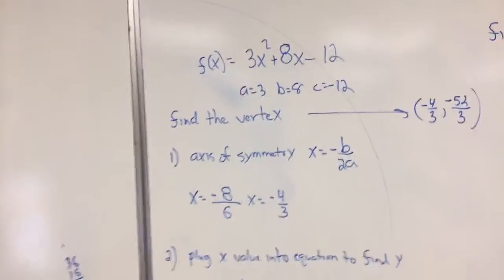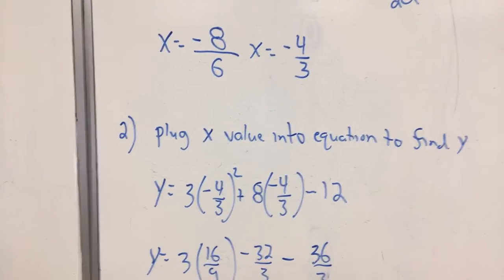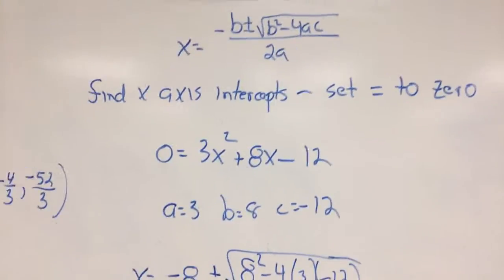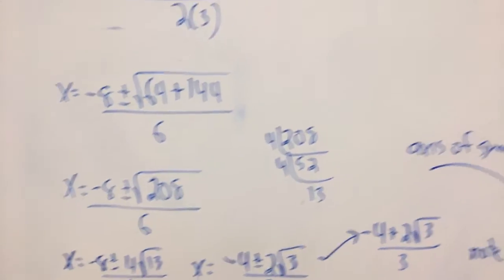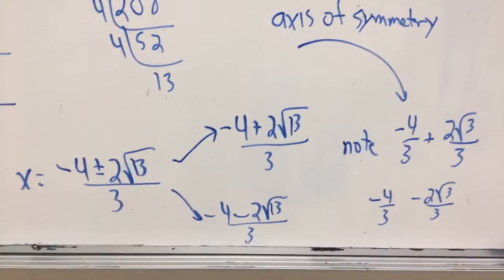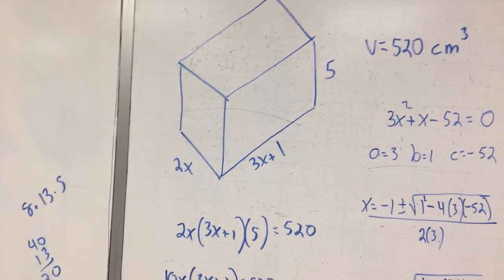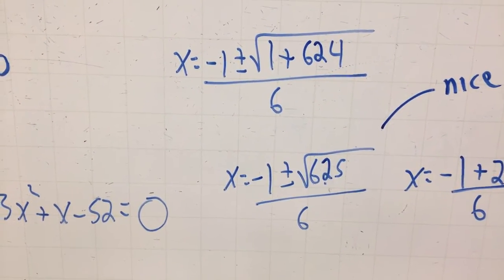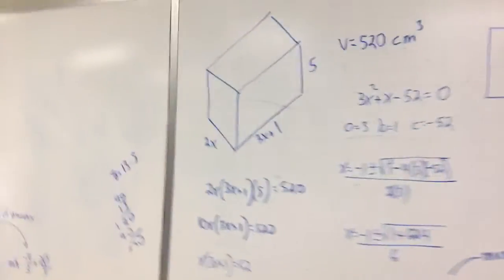Algebra sem test prep 28 May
Algebra 1 sem test prep 28 May